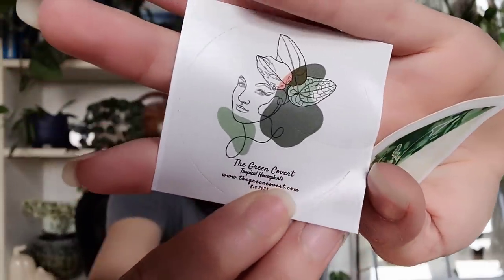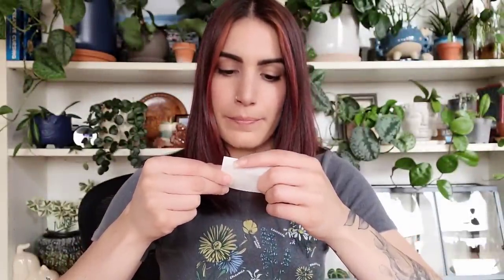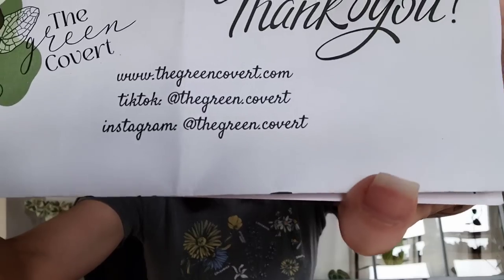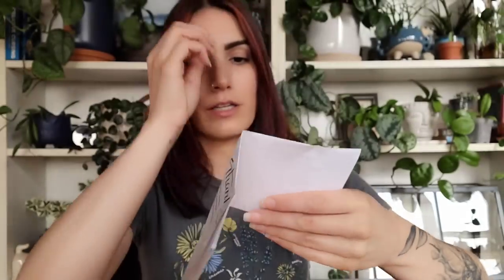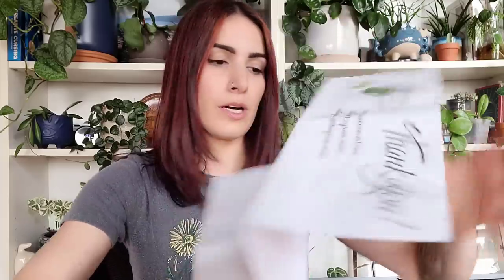Plant Story App Unboxings & Review!! 🌿 2 boxes from 2 different sellers 💕 Anthurium, Philo + More!!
Become an official member:
YouTube.com/jaclynnsjungle/join

2. SHOP
Treleaf Trellises and Plant Stakes 🌱

3. DONATE to help me continue to make content for you, anything is appreciated 💕🙏🏼

KELOPA Humidifier (greenhouse)

Grow Lights:
Sansi LED